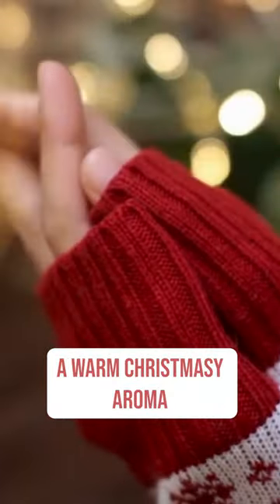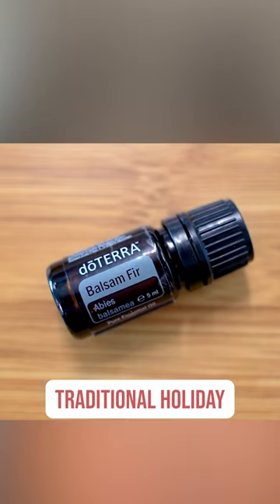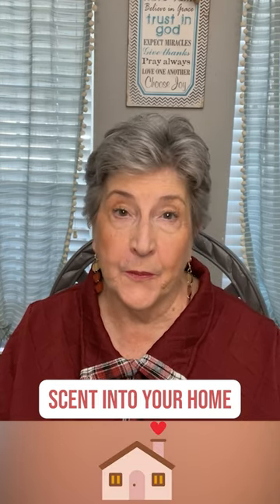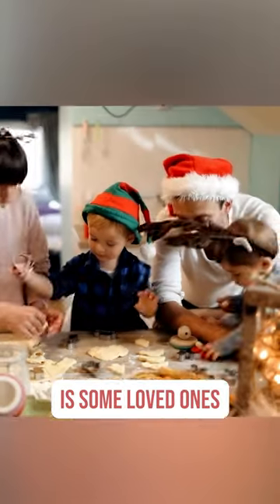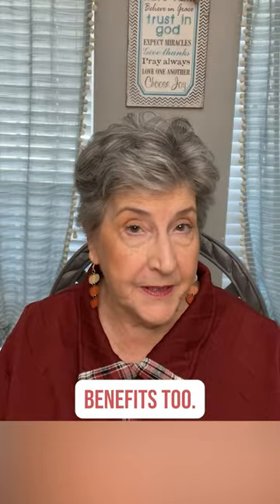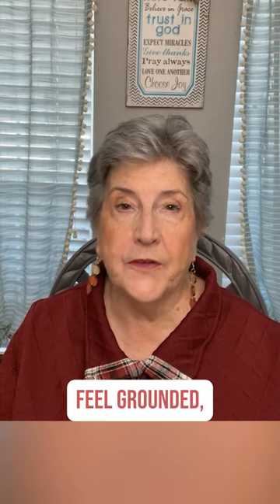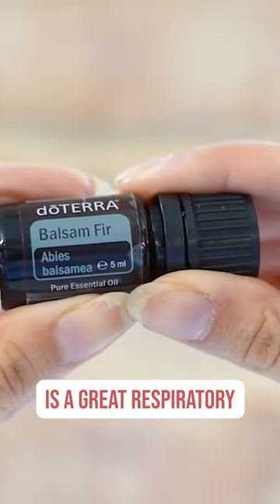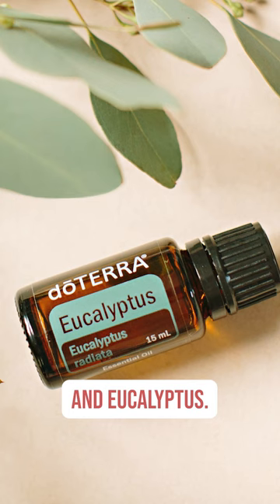Balsam Fir Essential Oil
🌹 Secure your Essentials TODAY!

Balsam Fir Essential Oil  - Balsam Fir, well-known for its uplifting and anchoring scent, infuses your house with the sense of the forest. Find out how Balsam Fir can improve your health by encouraging rest and a sense of connectedness to the natural world. Regardless of your level of experience with essential oils or familiarity with aromatherapy, this guide aims to enhance your comprehension and admiration of balsam fir.

📽️ New Shorts every Tuesday and Thursday